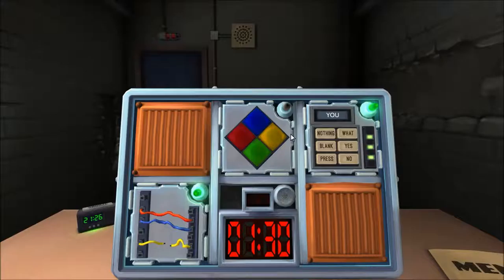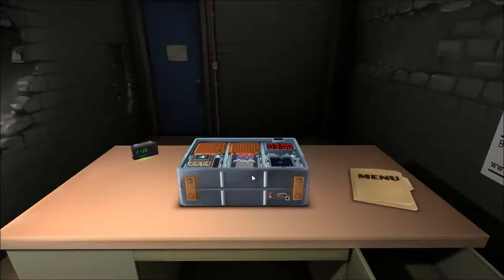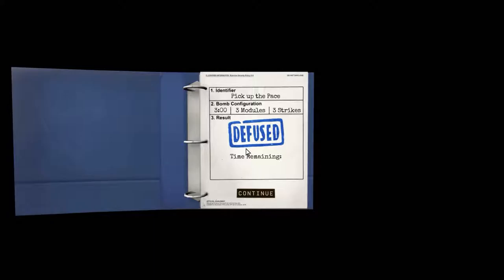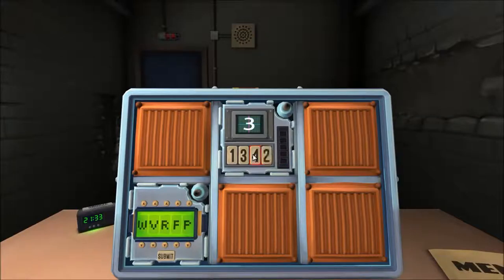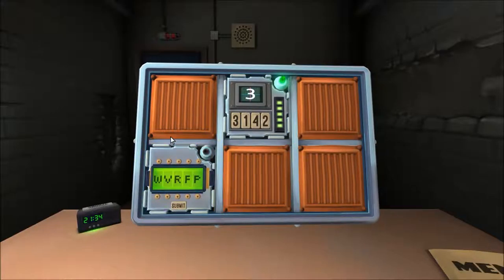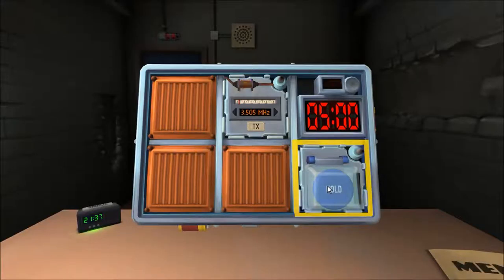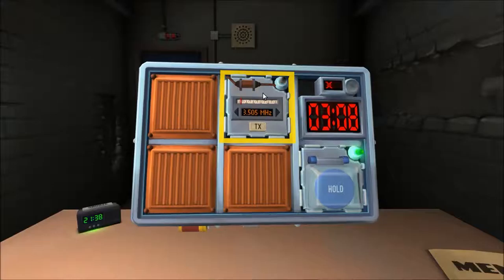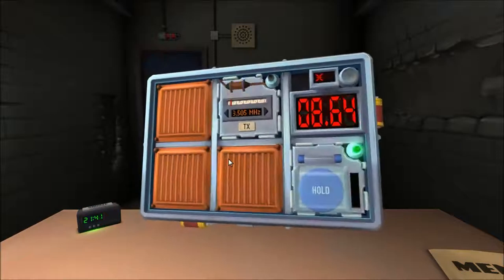Keep Talking And Nobody Explodes #2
Did someone say there where explosions in the forecast. Wait... they didn't. Well about that.